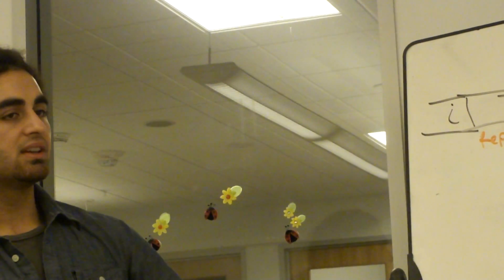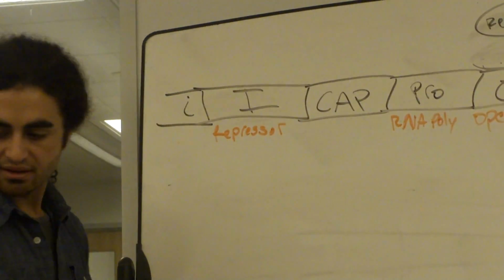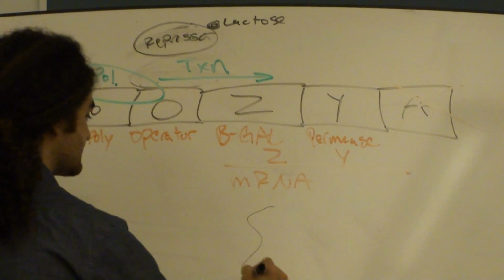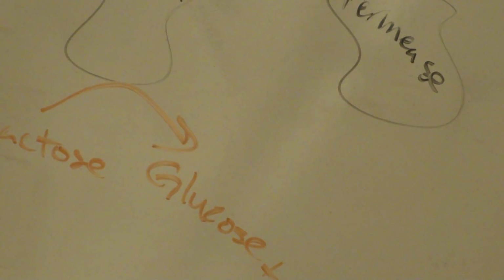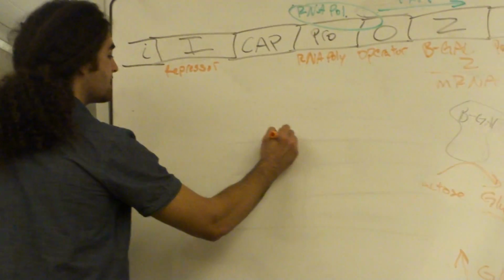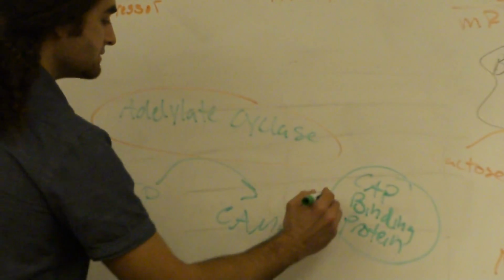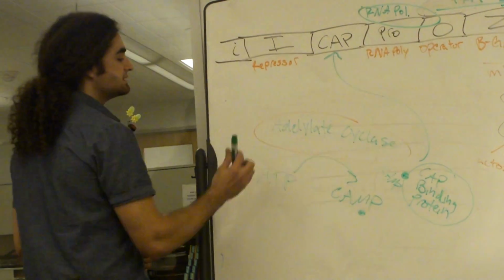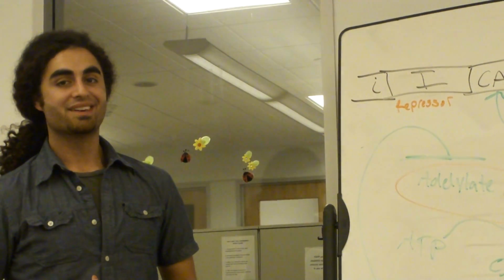Lac Operon Overview, CSUMB, Genetics Fall 2010, Tyler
Genetics TA extraordinaire and renound hair metal basist pimp lectures on the basic funtioning of the Lac Operon.  Said pimp LOVES people filming him but is doubltess too embarrassed to say so.  So..umm..I'm doing that here, and stuff... CSUMB November 2010, Monterey California, USA.